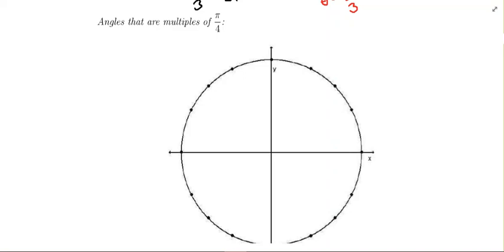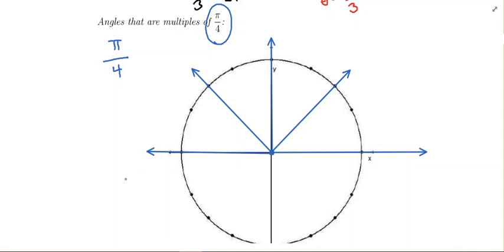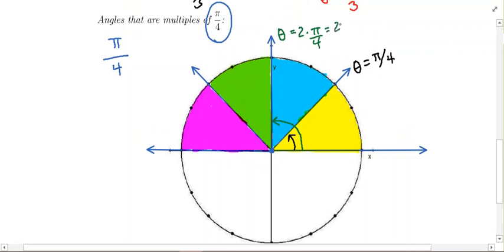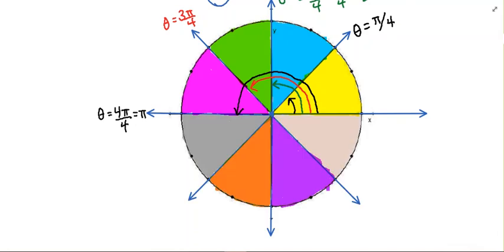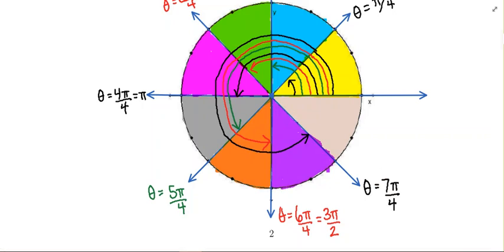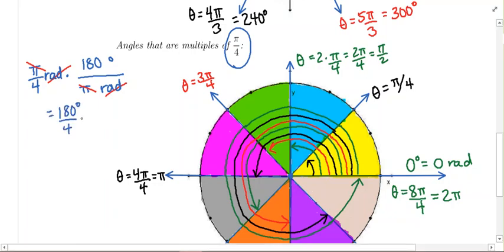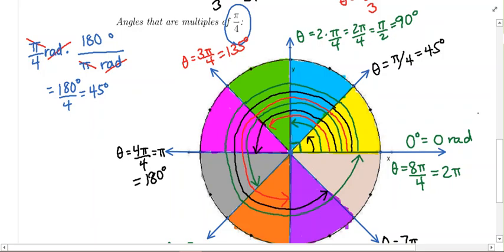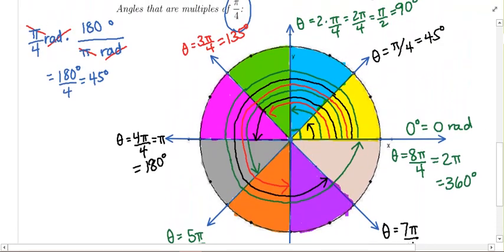Building the Unit Circle: Drawing the Angles That Are Multiples of pi/4